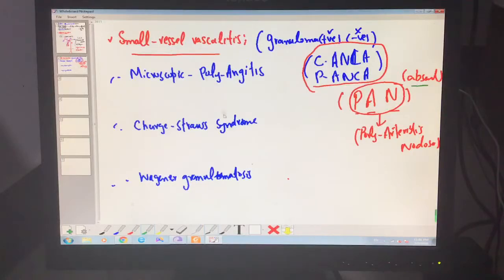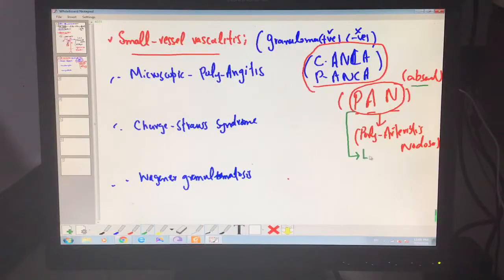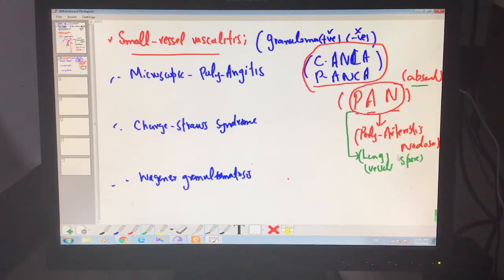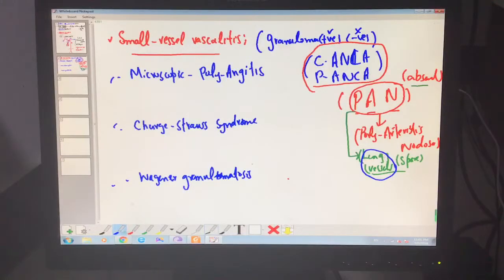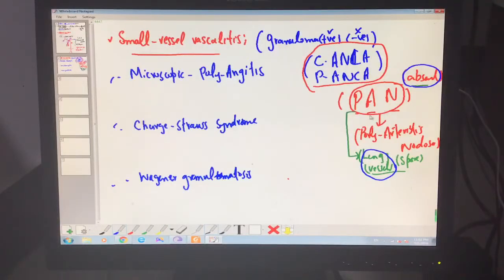VASCULITIS (small vessels)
Microscopic poly angitis , wegner granulomatosis , churge strauss